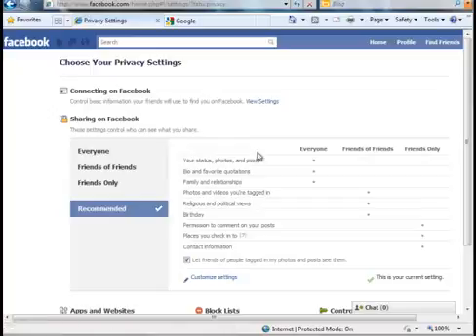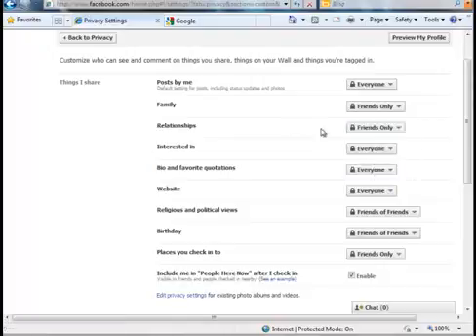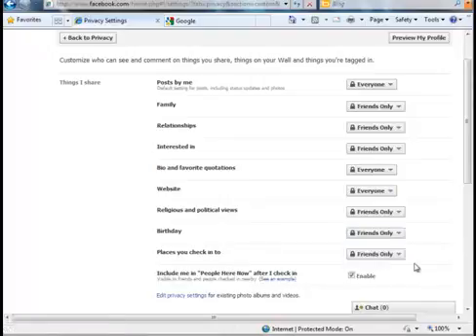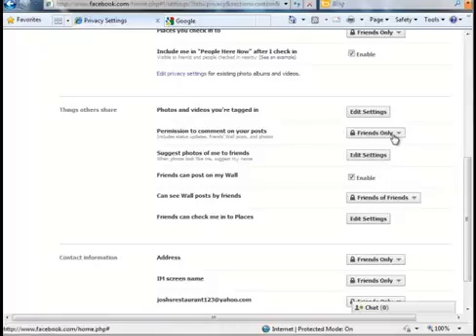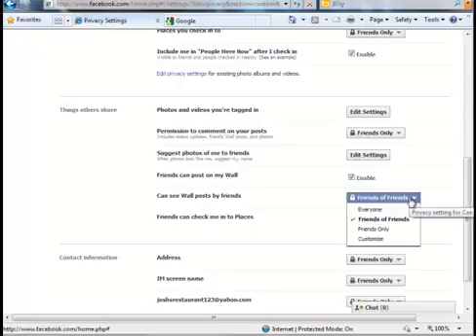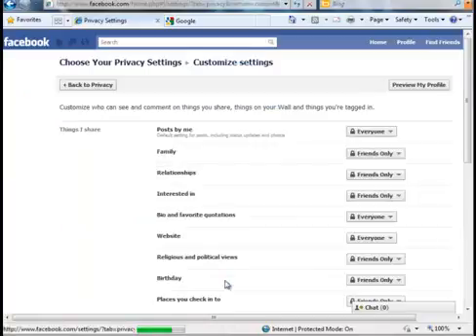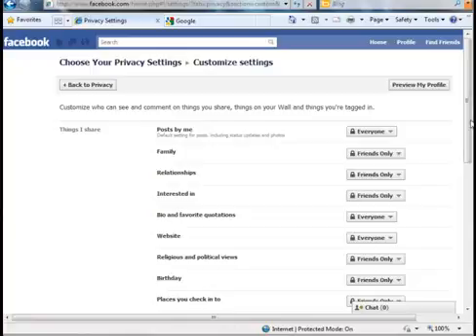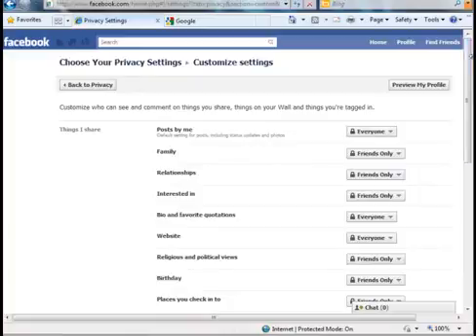social-networking-12.mp4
John Piacentino is the owner of ZooM Online Marketing that specializes in helping small businesses get found on the internet for every keyword that a prospective customer/client would type in to find you as well as the primary areas (cities) you serve.

After your prospect finds you, ZooM Online Marketing has an automated follow system that keeps your message and your business in front of them with multi-channel marketing via text messaging, email, direct mail and direct to voicemail messages.